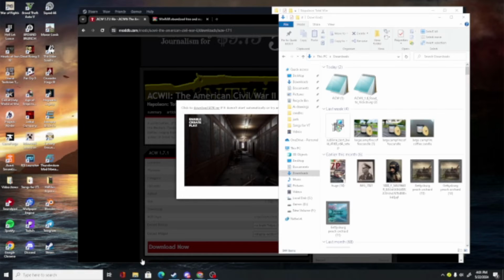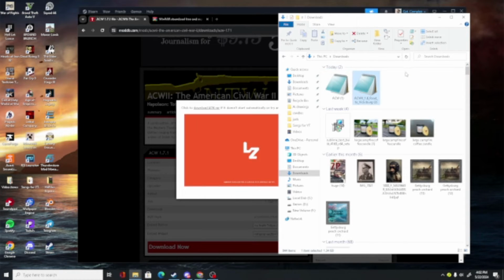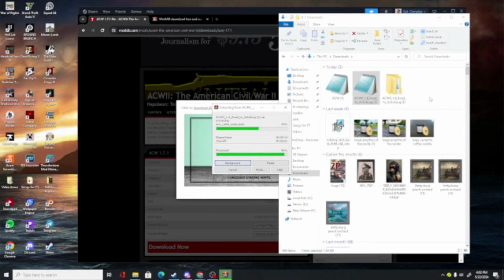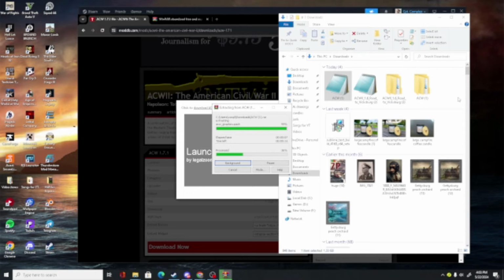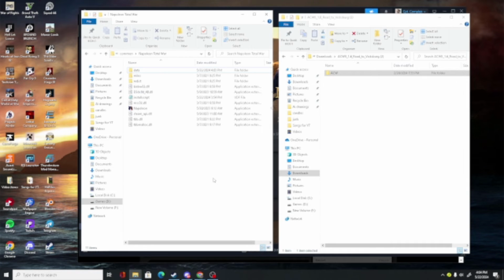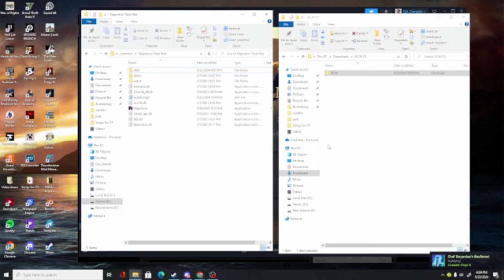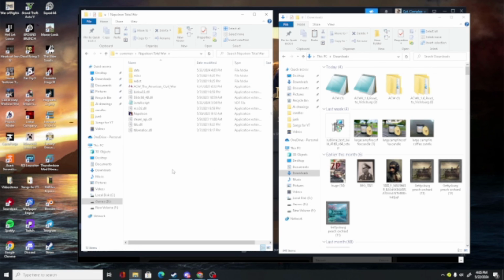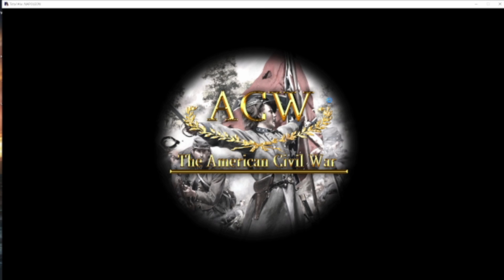How to install ACW 1.7.1 for Napoleon Total War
Whats up lads, this is how to download and install the new ACW 1.7.1 that didnt come with a launcher. Links are below!